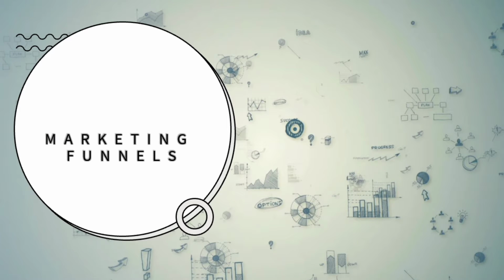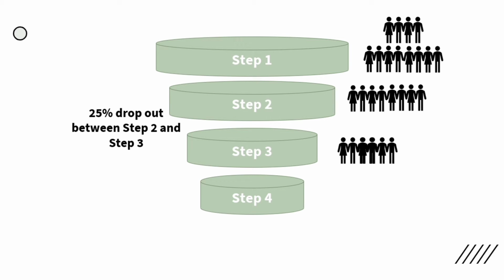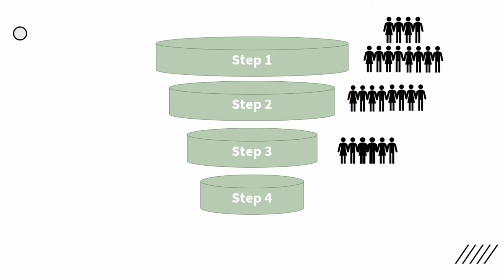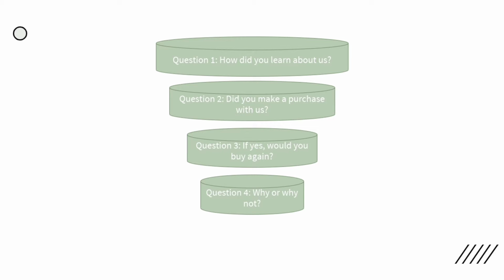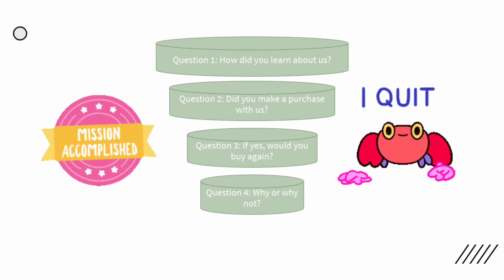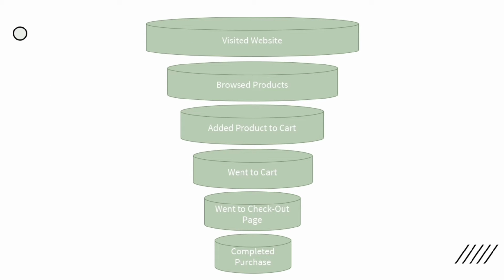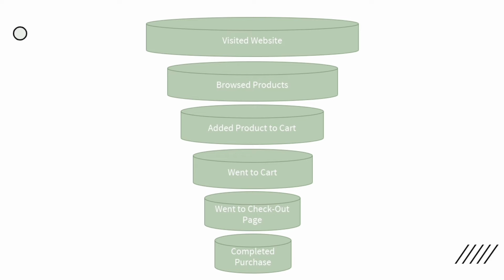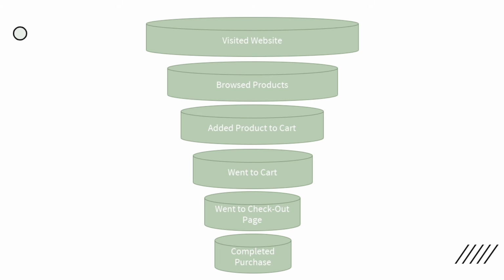Data Analytics: Marketing Funnels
This video explains the basics of marketing funnels and how they relate to data analytics.